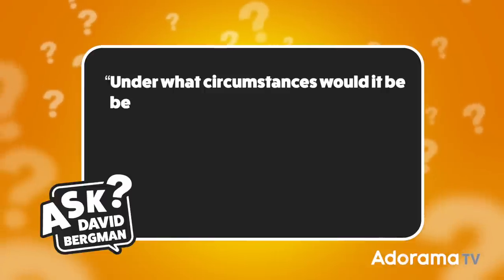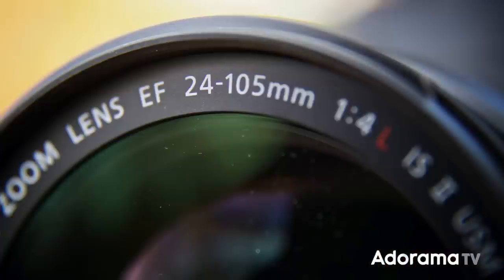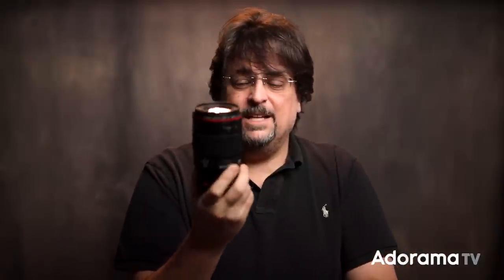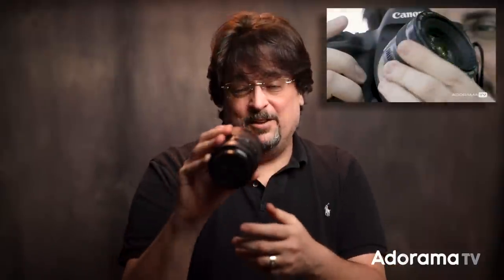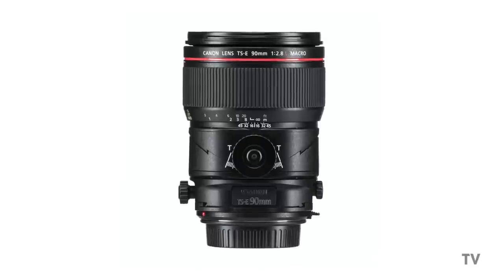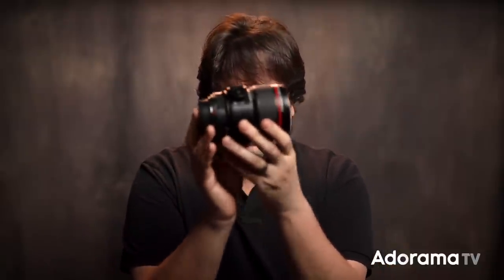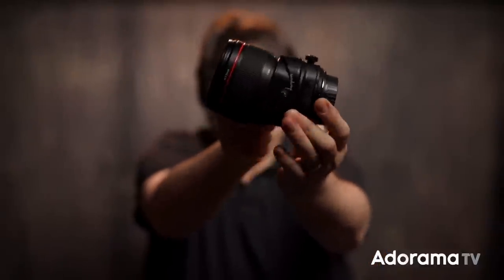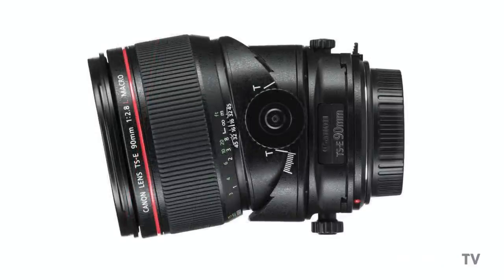Tilt Shift or Macro Lens? | Ask David Bergman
Today's question from Dixon L. is, “Under what circumstances would it be better to use a tilt-shift lens for studio food photography versus using focus stacking with a regular macro lens?”

00:00 Intro
01:24 Shooting macro photographs
02:50 Macro lenses and depth of field
03:37 Using focus stacking with a macro lens
04:50 Using a tilt-shift lens
08:36 Why tilt-shift lenses are so sharp
09:33 Answer to the question